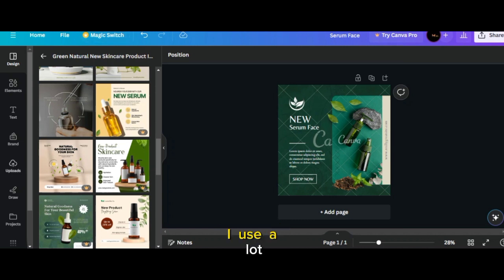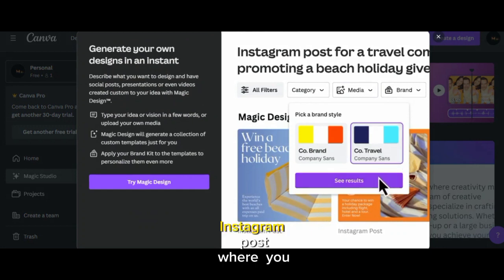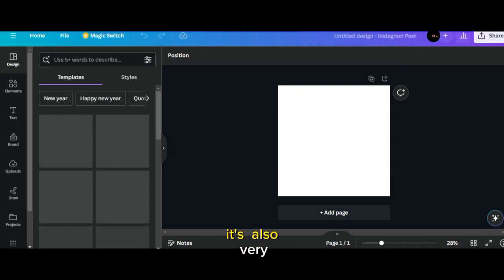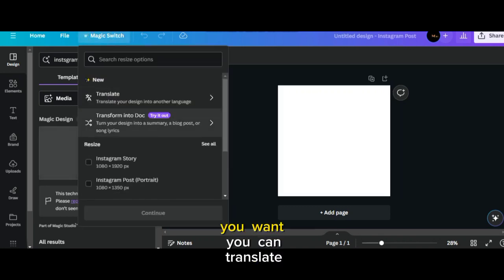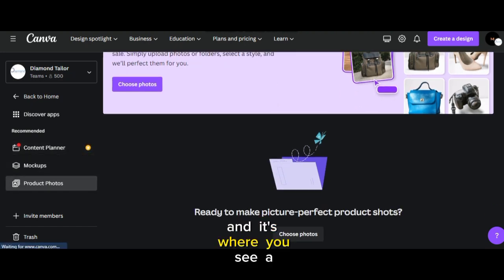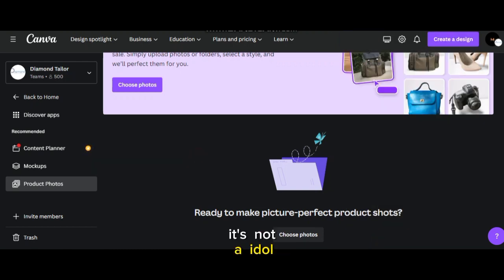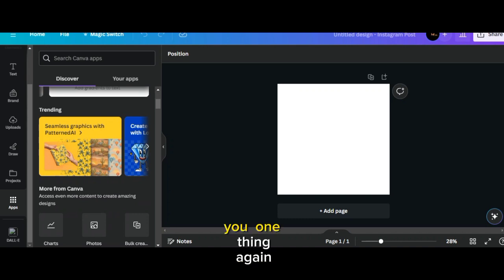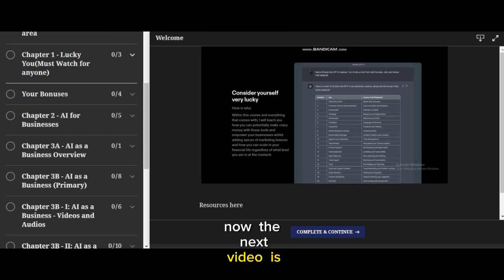How you use Canva AI for Graphics, Flyers & Visuals